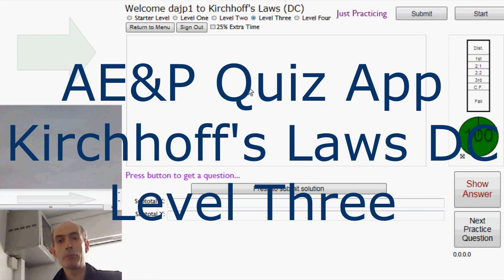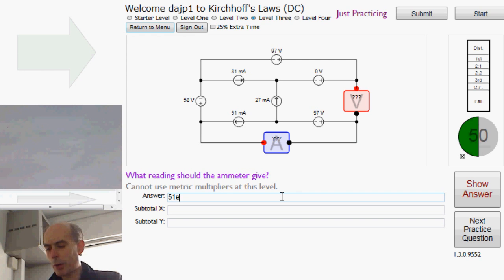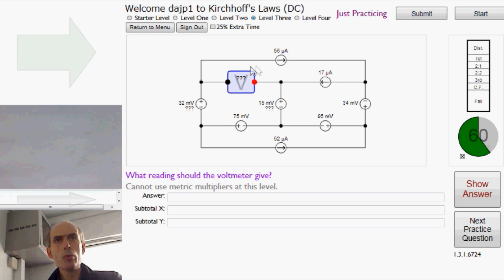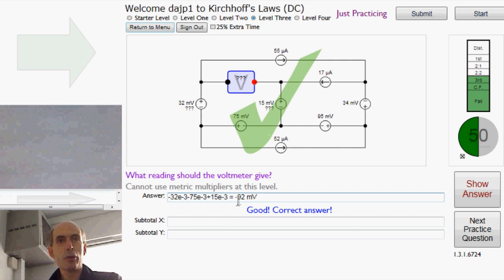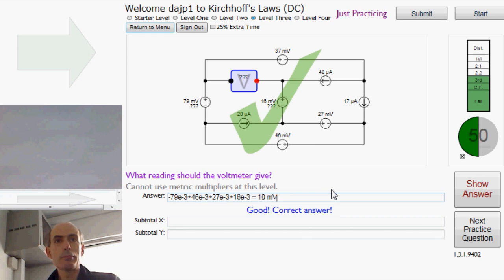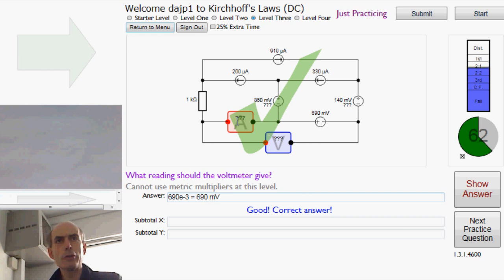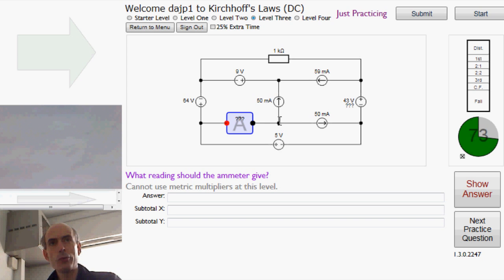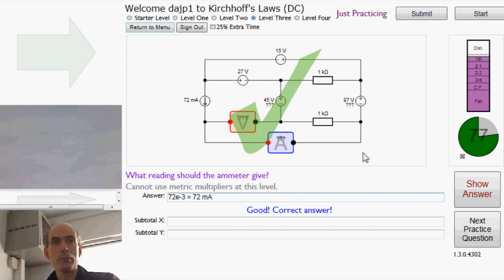JSQA Kirchhoff DC Level Three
Video solutions for some Kirchhoff's Law level three problems in the Javascript quiz app